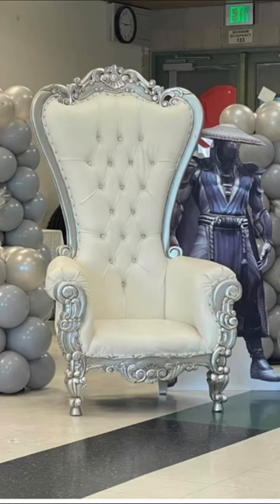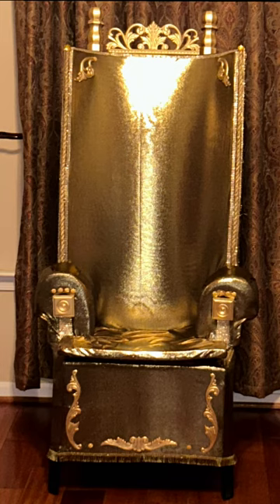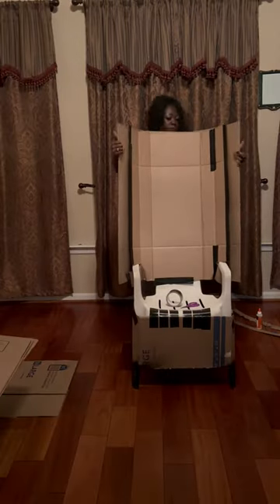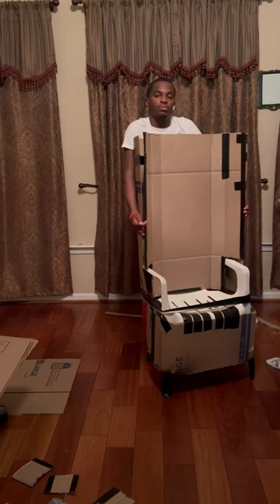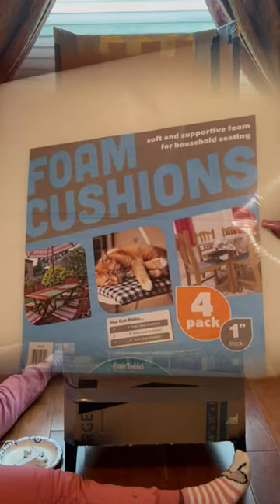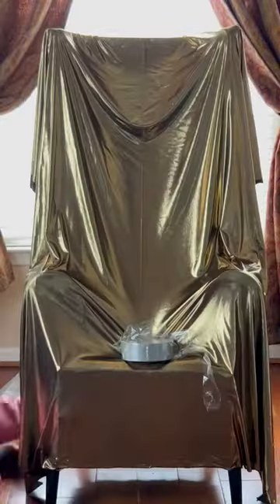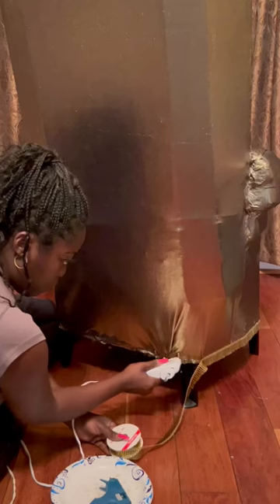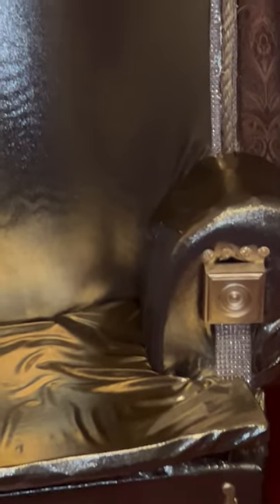$40 DIY Throne Chair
This video is a complete how to of how I constructed an elegant usable Throne Chair for $40 using cardboard, hot glue, padding, and fabric. No one should have to spend $3000 on a chair! Especially, when you can makeitforless I’m @DeUnicornMom, follow me for more videos where I show you different ways you can save money with DIY!